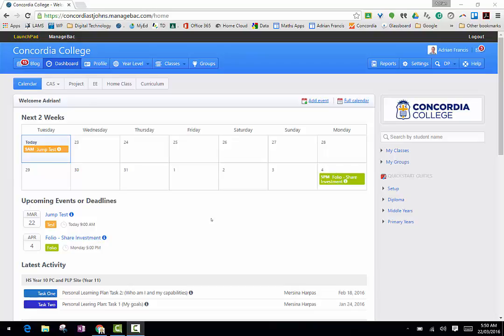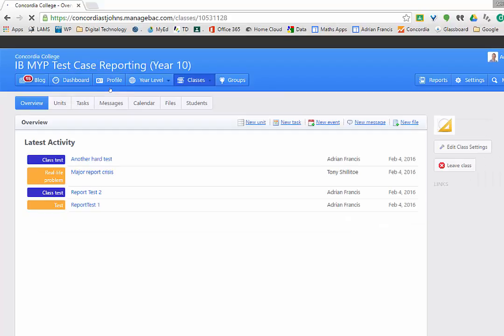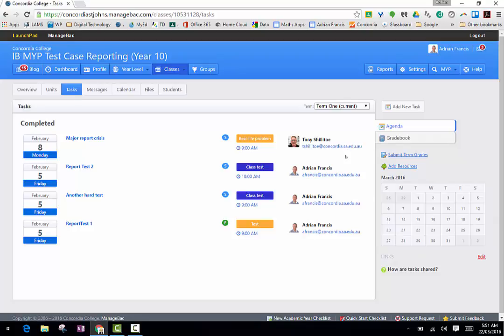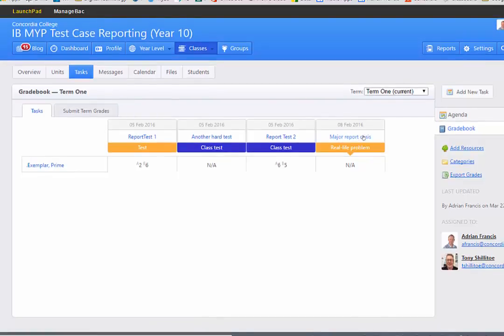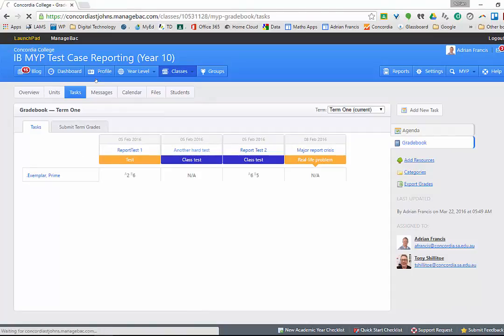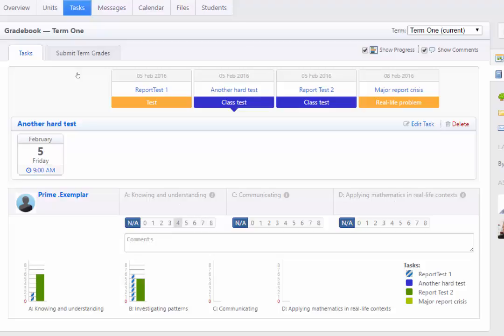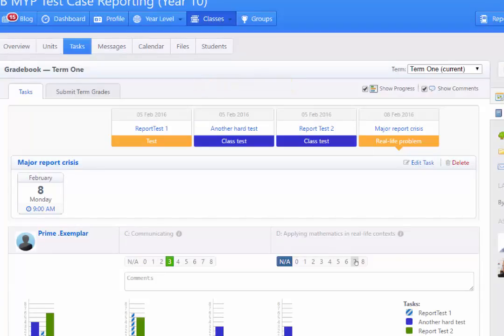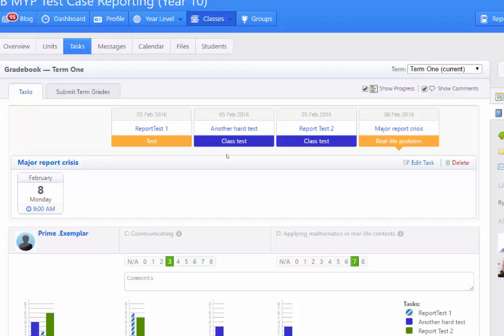Entering Marks in ManageBac - MYP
How to enter marks into ManageBac for MYP classes